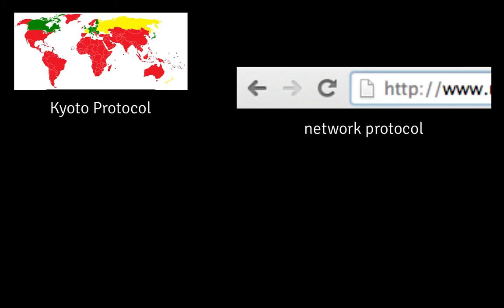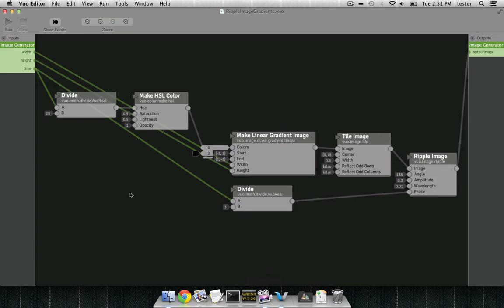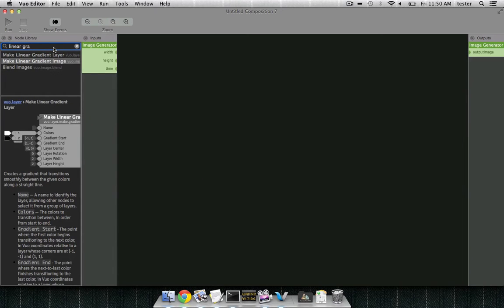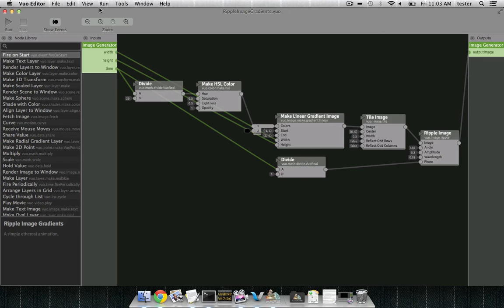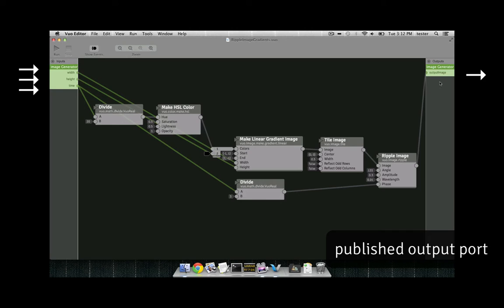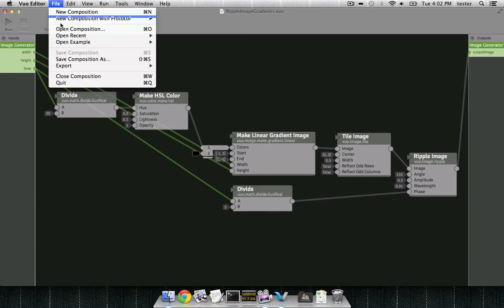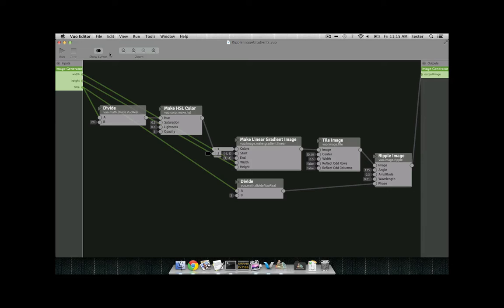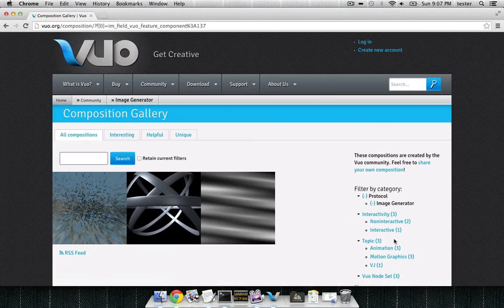Using protocol compositions for movie export, VJ apps, and more